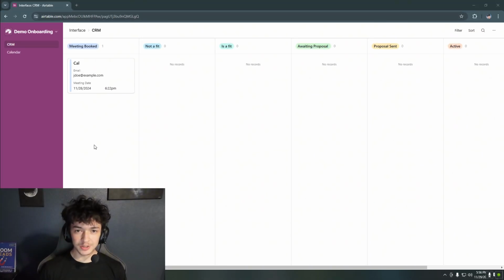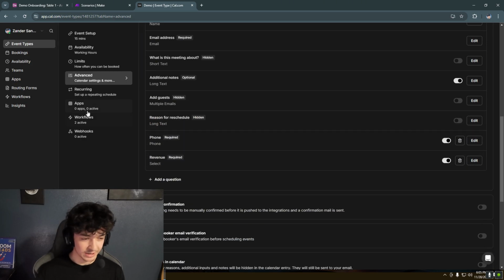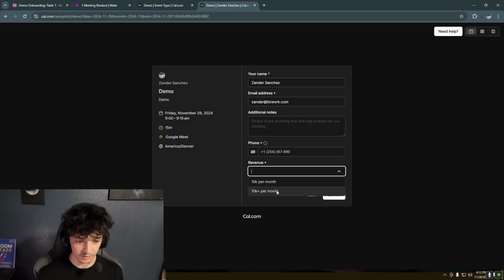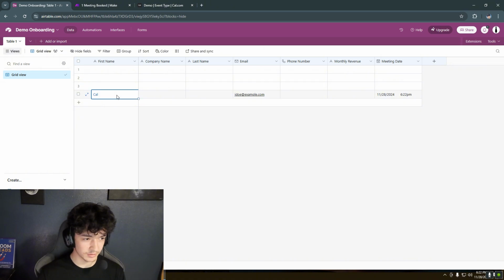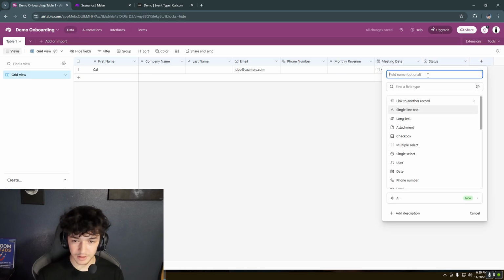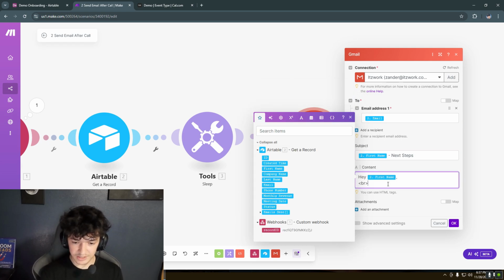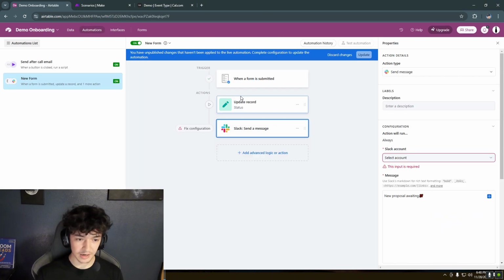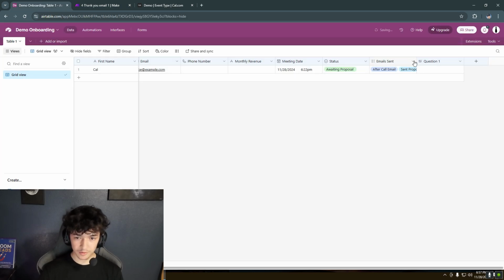The Onboarding System That Runs My Business on Autopilot (Copy Me!)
Get every automation I’ve built + free consulting in the Automation Vault⤵️

This is the exact client onboarding system I use to run my business on autopilot! In this video, I’ll show you how to build an automated workflow using Airtable and Make.com to send emails, collect documents, and track clients from the initial meeting to full onboarding—copy my system step-by-step!

Chapters:
00:00 Introduction
00:20 Demo
01:49 Meeting booked
11:52 Interface
13:57 After call email
17:44 Collecting info
20:58 Thank you email
24:31 Final Thoughts

If you want to talk with me, shoot me an email or leave a comment I will try to reply to everyone.

Hey there! If this is your first time here—welcome! I’m Zander. Over the years, I’ve built and optimized businesses using automation tools like Make.com to save time, boost profits, and actually get results.

I’ve noticed something: while everyone loves talking about automation, not many people share practical, real-world strategies that actually work. That’s where I come in! My goal is to give you no-fluff, actionable tutorials to help you build systems that drive real revenue.

If you’re looking to level up your business—and maybe free up a little more time for life—stick around. 😊